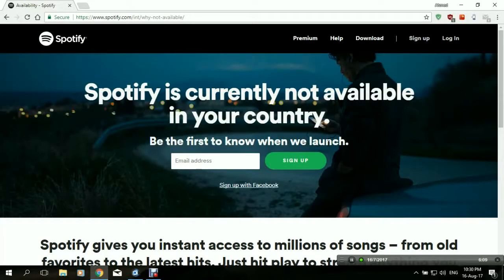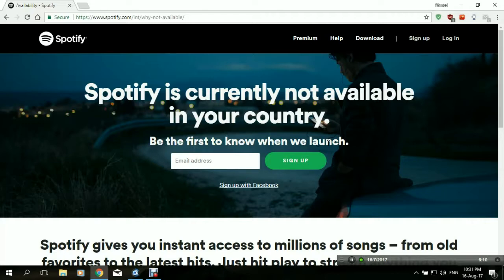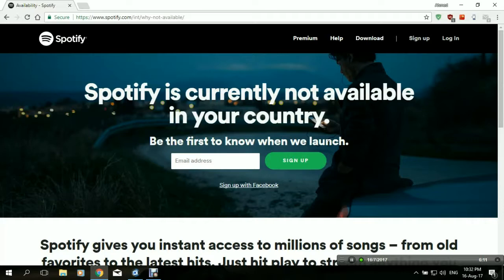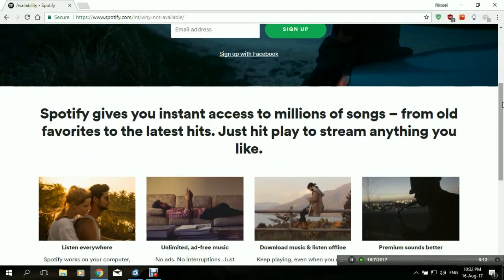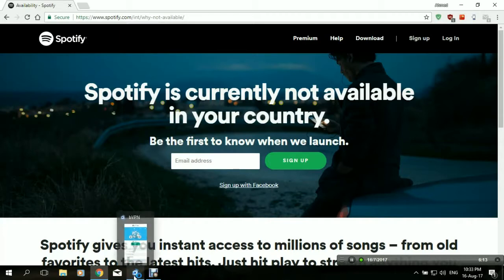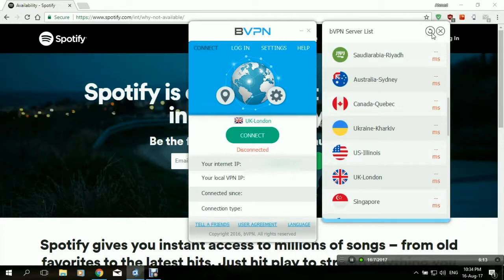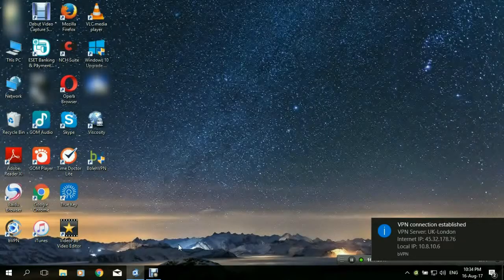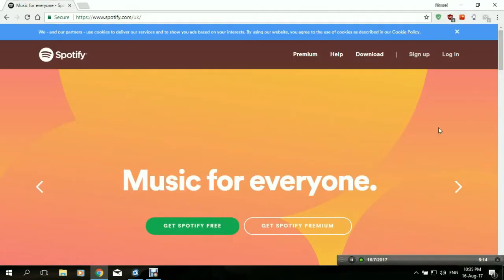How to Access Spotify from anywhere using a VPN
Spotify is one of the most online services to stream songs, videos and podcasts. Unfortunately it is not accessible except from a limited number of countries. In this tutorial we will be showing you how to access Spotify from anywhere in the world using a VPN.

We will be using bVPN as our VPN service provider. You can visit the bVPN